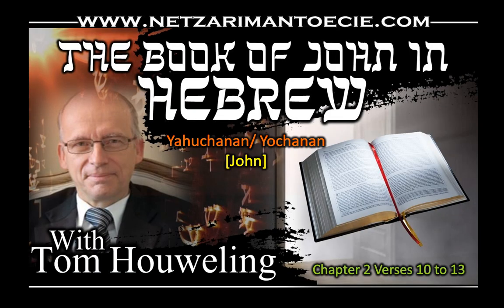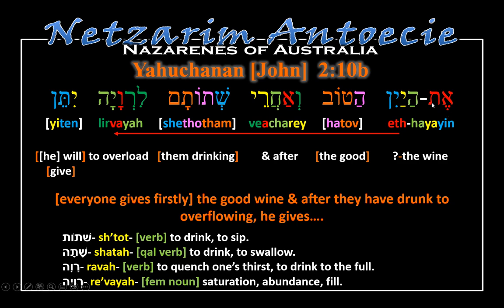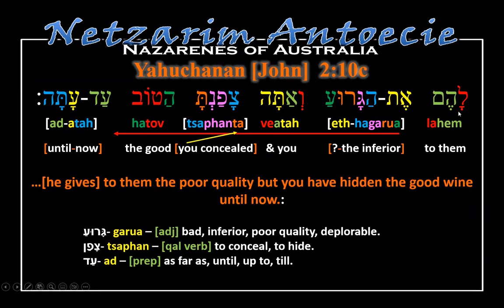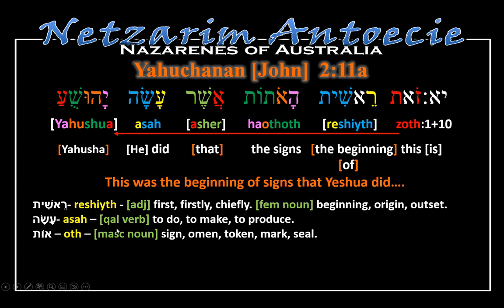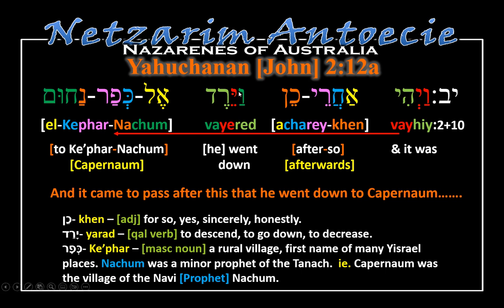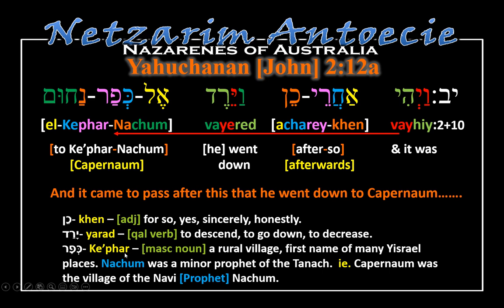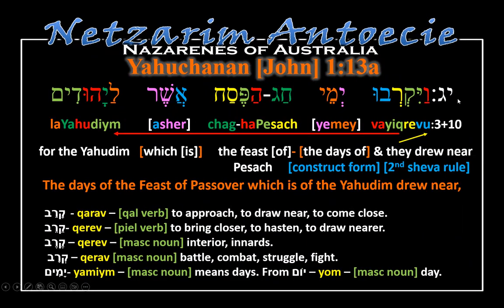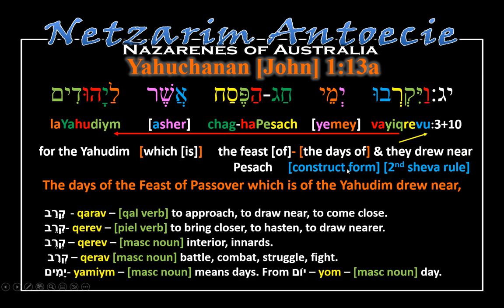John 2 Verses 10 to 13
Our Hebrew class completes the beginning of signs by Yeshua after which as it now draws near to Pesach, Yeshua, His mother & His disciples go up to Yerushalayim.